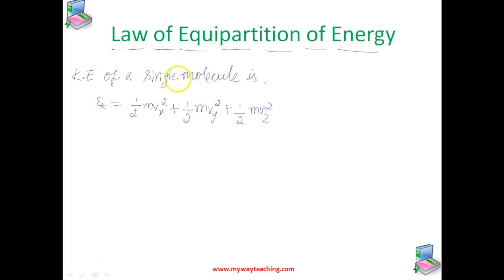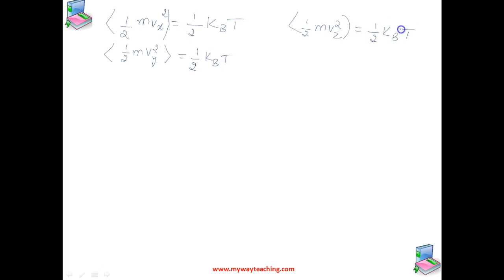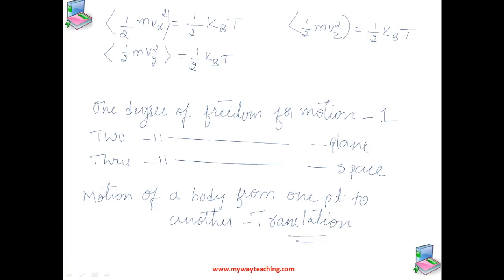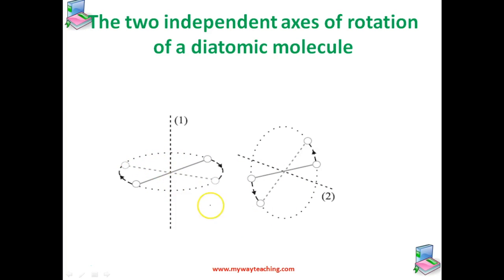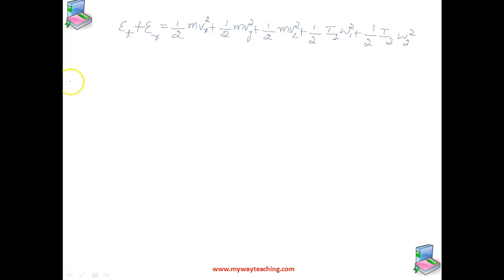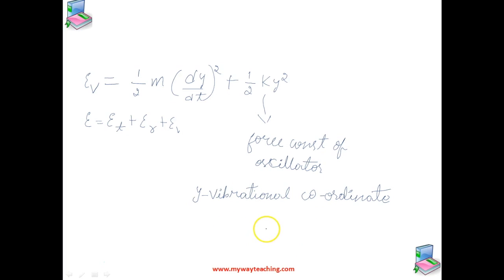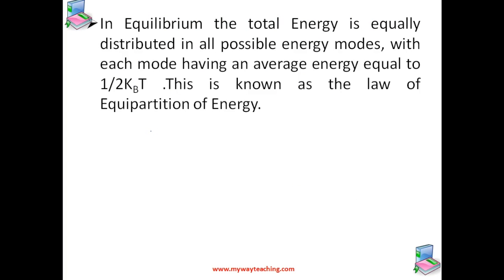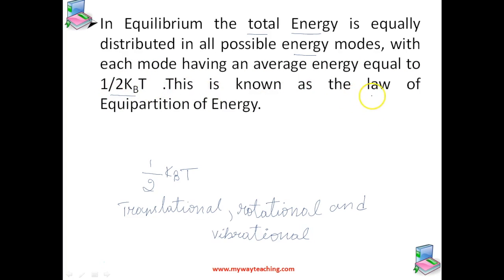Physics Class 11 Chapter 13 Part 8|KINETIC THEORY